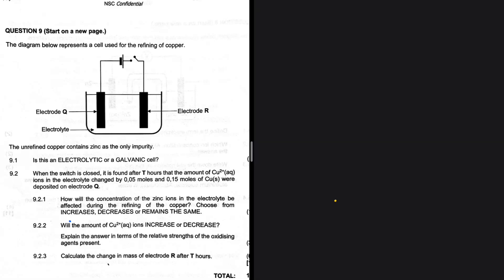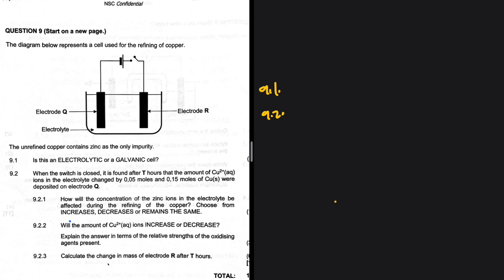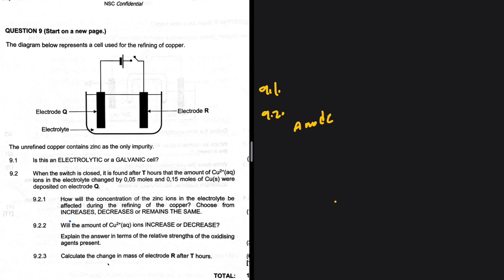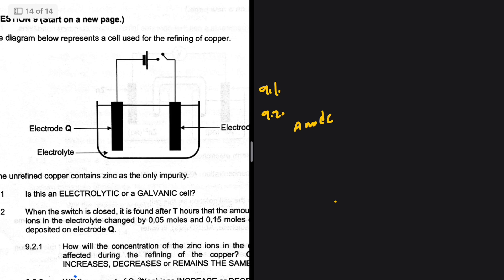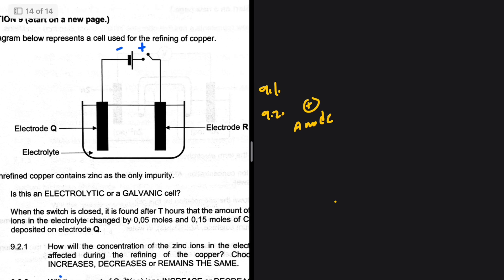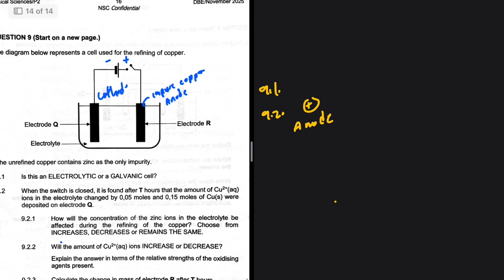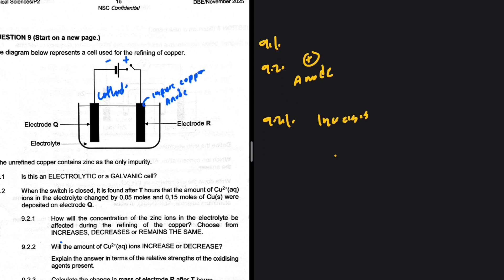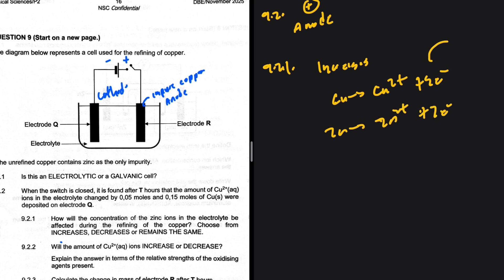Question 9 Electrolytic Cell Grade 12 Physical Sciences P2 November 2025 Memo allpastpapers.com